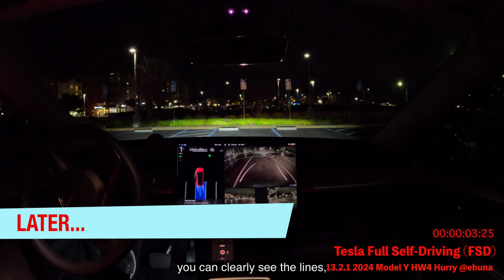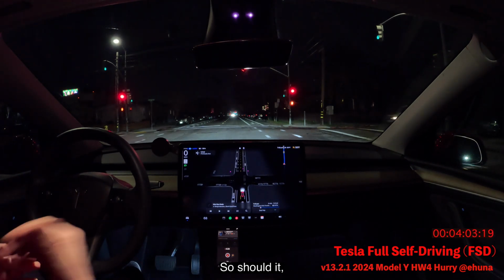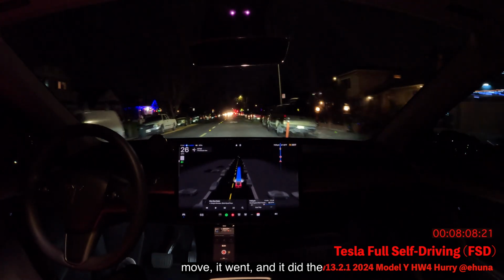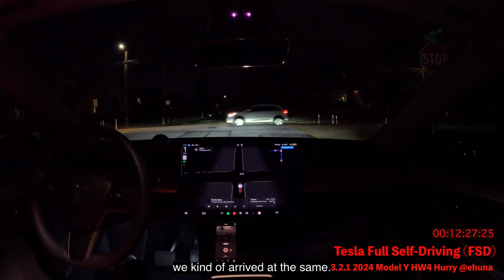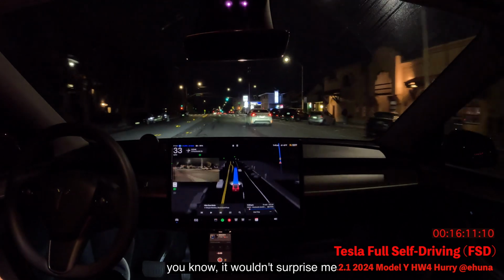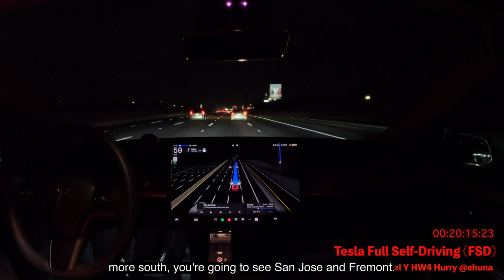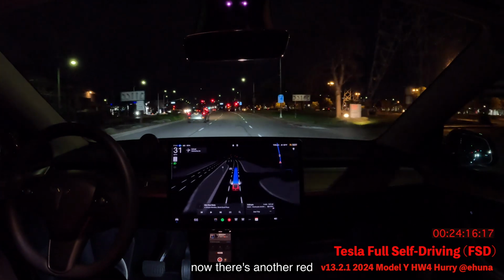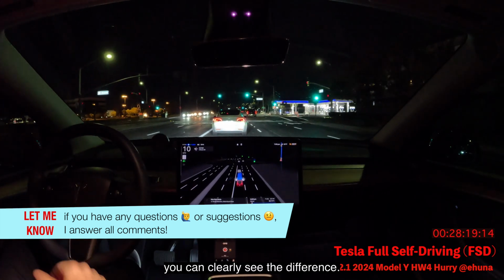Tesla FSD 13.2.1 starts from park, handles city & highway with narration, ZERO interventions! 1x 4K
Through city and night, FSD 13.2.1 glides, smooth, without issues ❤️ raw 1x with narration 4K HD

In this 27 minutes video, our 2024 Tesla Model Y on AI4 takes us around the cities of San Mateo and Foster City in the peninsula in the San Francisco Bay Area.

We use the "hurry" profile which now applies to both highway and city streets.  FSD 13.2.1 handles it like a pro, ZERO safety interventions, and handles stop signs, 4 way stops, green, yellow, and red lights, pedestrians, bicycles, stopped cars, merging in and out of the freeway, starting from a parking spot, and more.

As this is a monumental release of Tesla FSD, this is a comprehensive video and I spent a bit more time and wrote down detailed notes of what happened and what I narrate throughout this raw 1x video.

I also made a video sped up at 8x with some background music for those that prefer it, with a 1 minute intro at 1x to show the parking spot exit, see it

Here are my comments, on YouTube you can share any of these moments with someone else,

00:01 Start and training of FSD 13.2.1 with Cortex (not Colossus), a new Tesla supercomputer cluster with close to 100,000 Nvidia GPUs.

00:34 I mention FSD 13.2.1 is the first Tesla AI Model to use the AI4 cameras full resolution. See

01:24 FSD 13.2.1 handles at stop sign, smooth, proceeds as it was at the stop before another car.

02:00 FSD 13.2.1 handles a bicycle and another stop sign, perfectly.

02:10 I go over the "mind of the computer" - the big screen in every Tesla that renders the world outside and shows us FSD's intentions.

02:21 I talk about the 8 cameras that are all around a Tesla vehicle and how the end-to-end neural network identifies cars, pedestrians, and objects.

02:43 I talk about how the Tesla FSD Artificial Intelligence (AI) then comes up with a plan to act on what it has identified.

02:54 I talk about how the Tesla FSD AI then executes on the plan it came up with.

03:40 I mention the 4 folks who got FSD 13.2 a few days ago and the awesome videos they've made, including @WholeMarsBlog @AIDRIVR @DirtyTesLa and @chazman - go check them out and support them!  They are the 4 horseman of the singularity 😂

04:26 FSD 13.2.1 handles a light that switches from red to green perfectly, acceleration is smooth, like a human being.

04:37 FSD 13.2.1 stops at a red light while I show that I'm not touching the steering wheel, the brakes, or accelerator pedals.

04:47 I mention how it's supervised FSD and explain how the cabin camera is keeping an eye on me, ensuring I'm watching the road.

05:06 As I mention the FSD warnings and strikes, FSD 13.2.1 handles another light that switches from red to green, no worries.

05:17 As I mention the bird's eye view animation on the screen FSD 13.2.1 approaches a red light.

05:42 I mention how the speed profiles, such as the "Chill", "Standard", and "Hurry" profiles now apply to both the freeway and city streets.

06:18 I show how after applying my speed offset preference of 15%, since the speed limit is 25 MPH, FSD 13.2.1 drove at 29 MPH

06:39 I mention how I started using FSD in 2020 and how I see dozens of improvements as we pass by different scenarios that it can now handle so well.

06:55 FSD 13.2.1 handles a stop sign with a human across the street hesitating but not moving, so FSD moves forward, handles it perfectly.

07:08 I give an example where earlier versions of FSD would slow down when seeing bicycle markings on the road, but now FSD 13.2.1 handles it perfectly.

07:17 I mention how Tesla is releasing new FSD versions by being able to train its AI models way faster thanks to Colossus, the new cluster in Memphis with thousands of NVidia GPUs.

07:29 I mention that FSD 13.2.1 feels like a human being driving - it's what we heard from the 4 horseman of the singularity, but it's true, it's also what I feel.

07:35 I mention how the Tesla full self-driving (FSD) AI is very different than heuristic code and having to manually have to handle all scenarios in a given code puzzle.

07:56 I mention how the Tesla FSD AI is trained on millions of miles of video, teaching it to drive and handle all kinds of scenarios, that maybe I wouldn't even encounter in a lifetime of driving.

Much more... YouTube limits the description at 5,000 characters, for many more details.

Let me know if you have any questions or suggestions, I answer all comments!